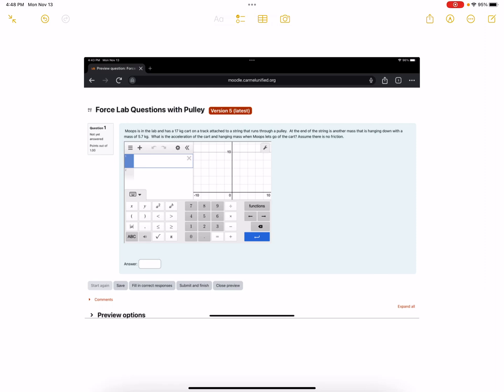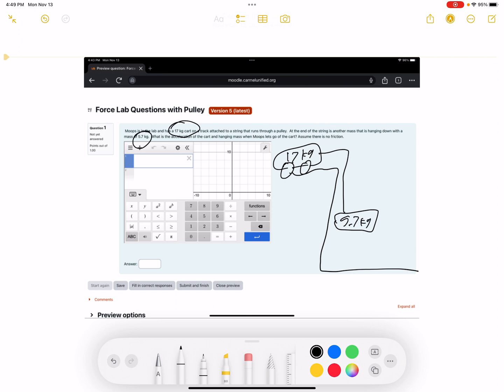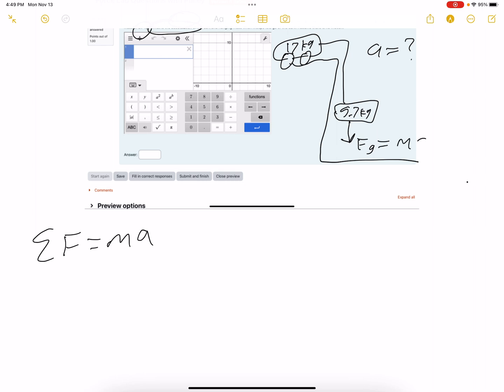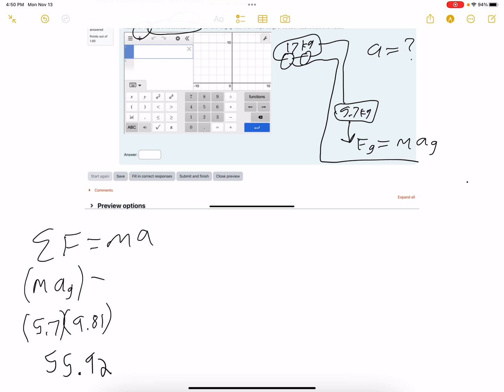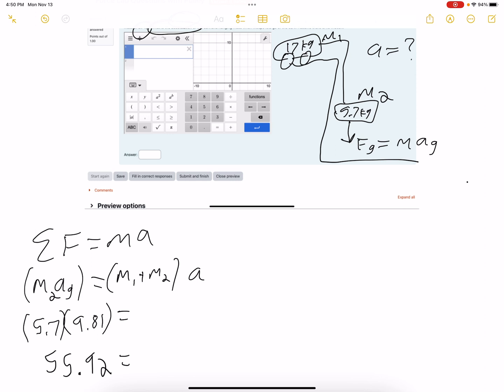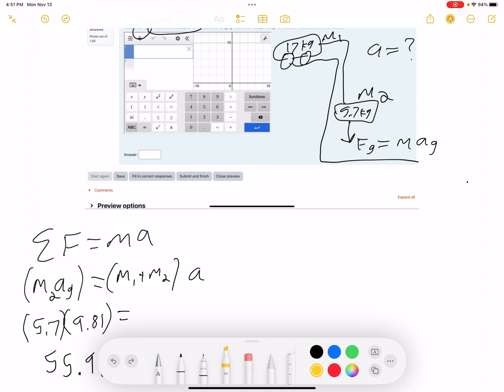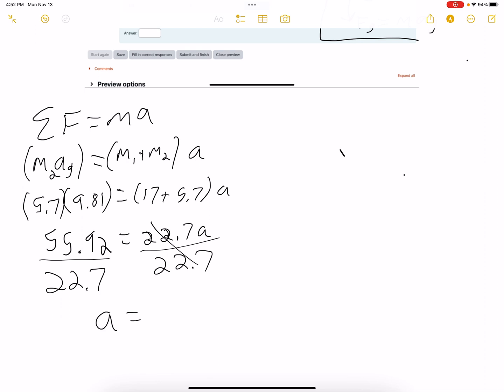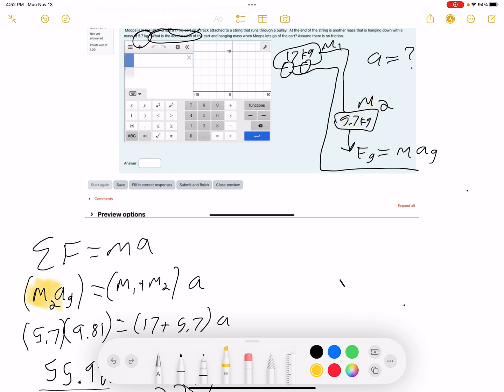1/2 Atwood Calculation (Force Lab)